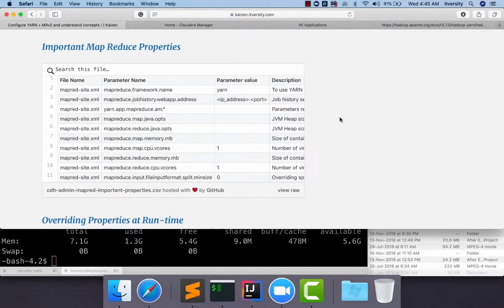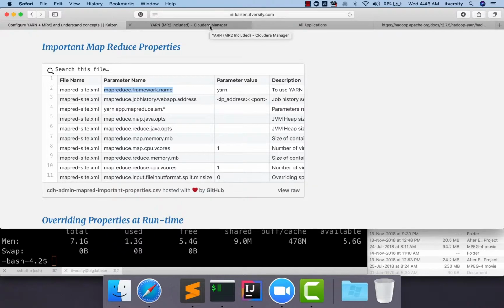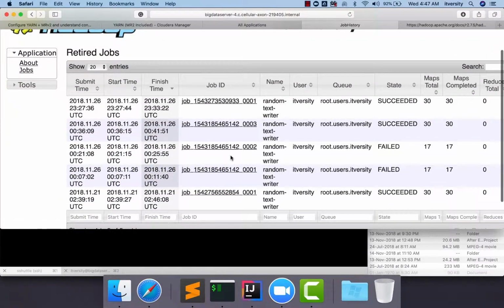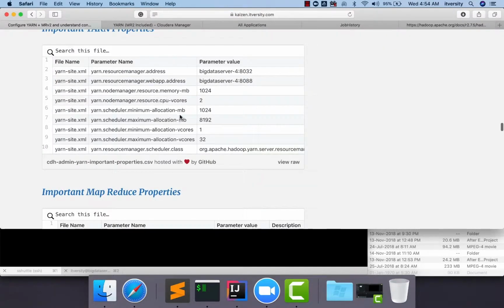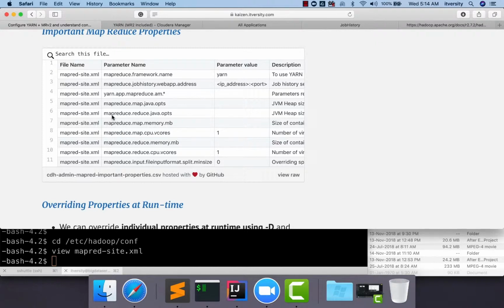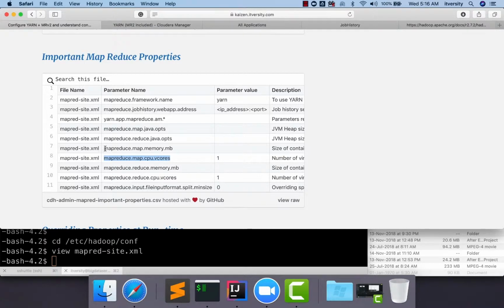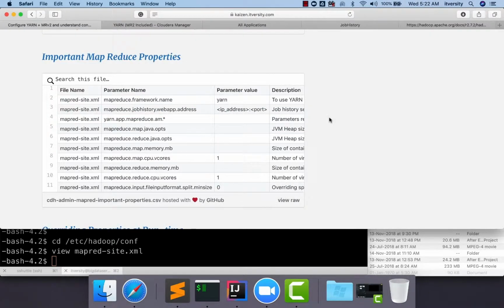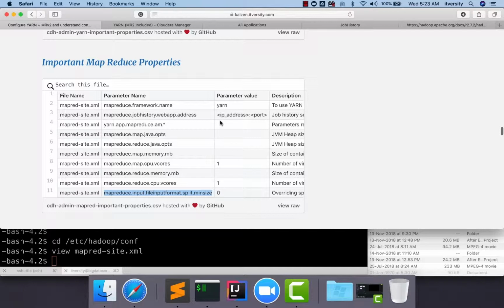Cloudera Administration - Configuration Files and Properties - Review Map Reduce Properties